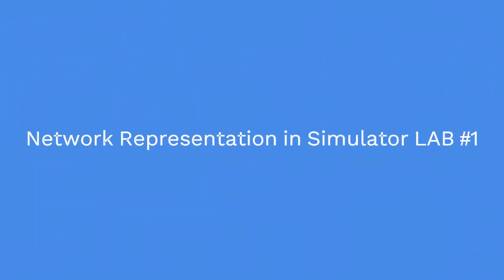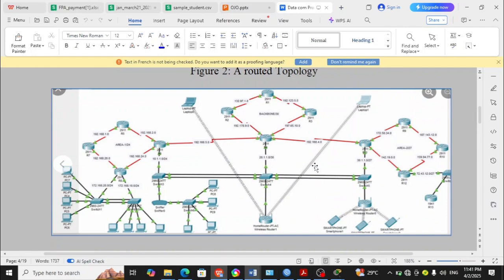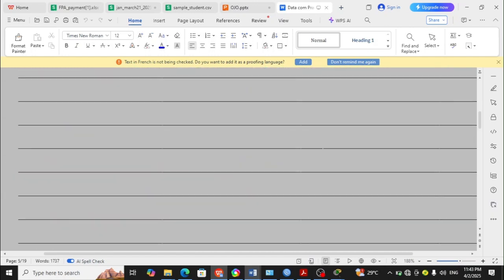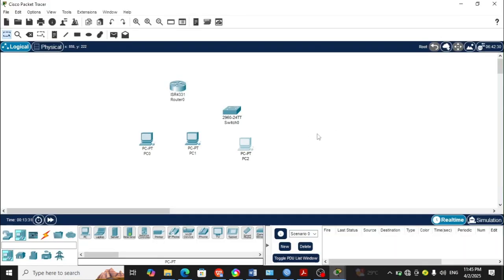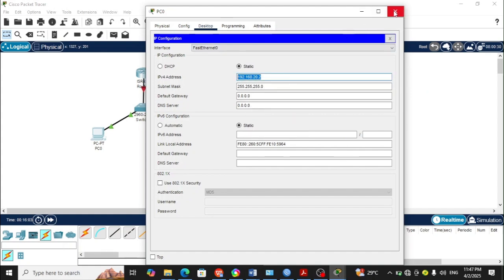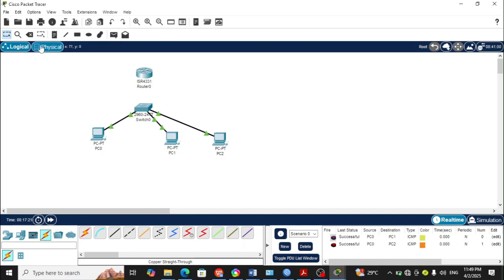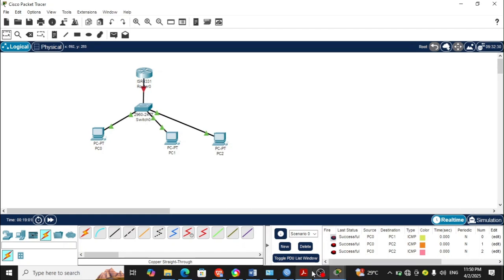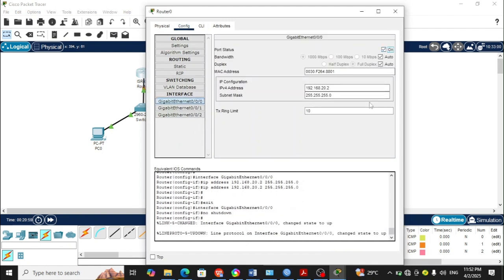Lab #1&3 Topology Design and IP configuration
For NCC and SWD